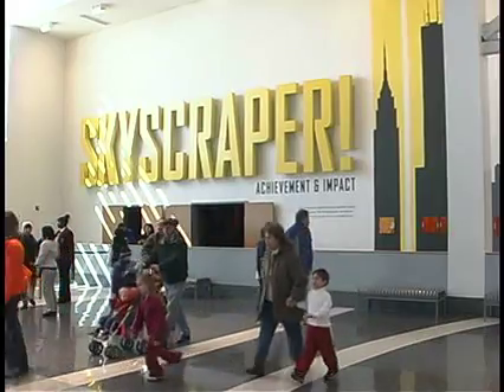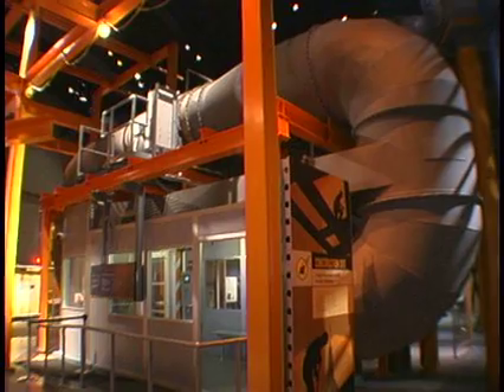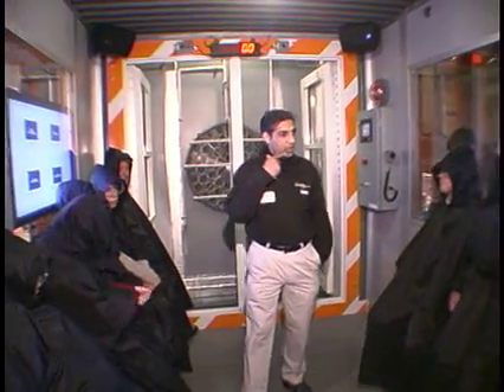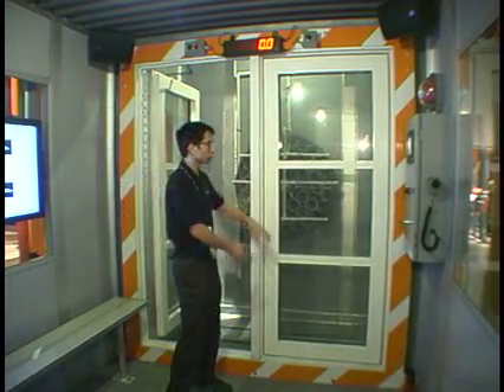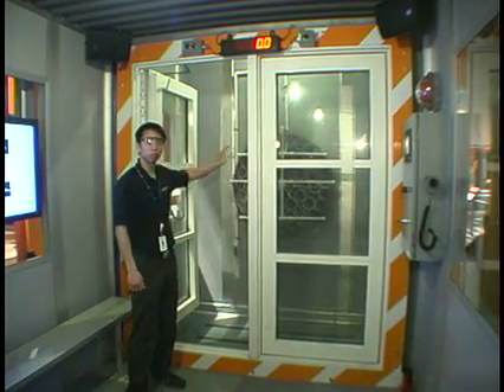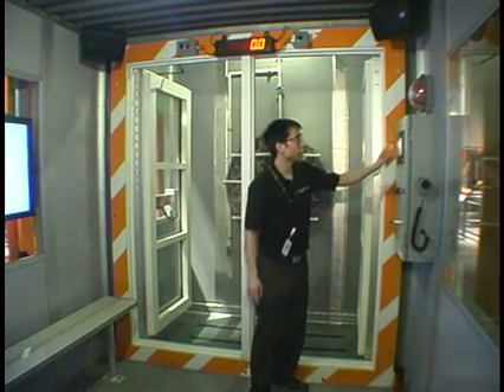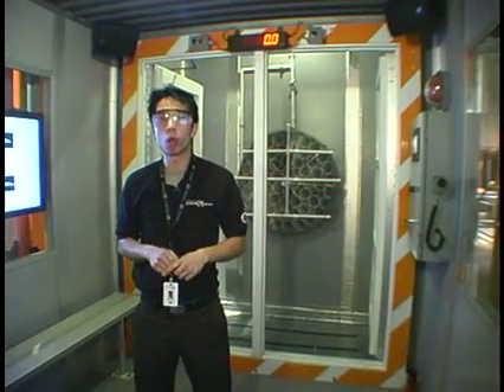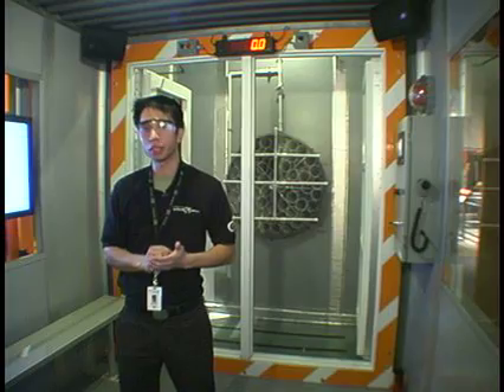The Curtain Wall Test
The biggest wet hurricane simulator in the museum world. This is part of the Skyscraper! exhibition at Liberty Science Center.